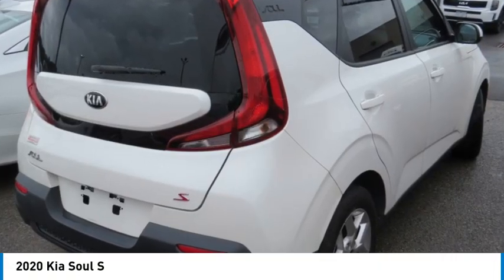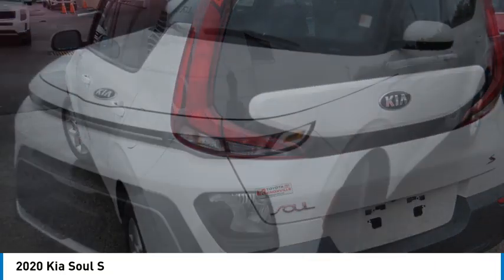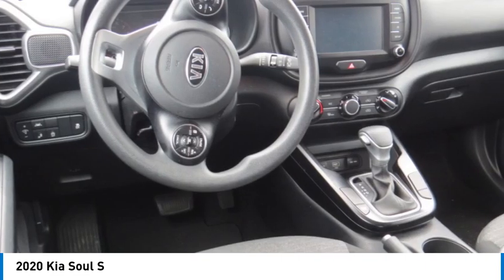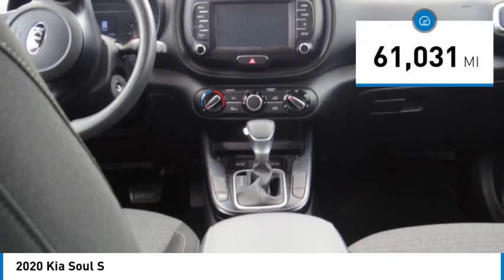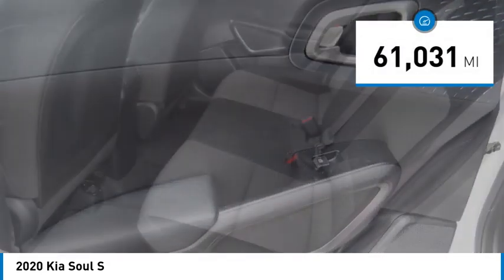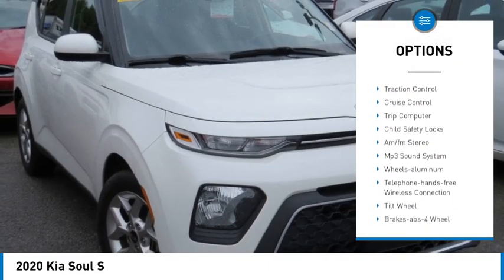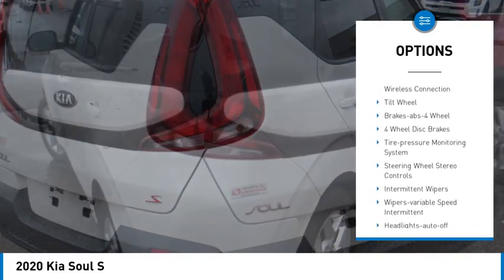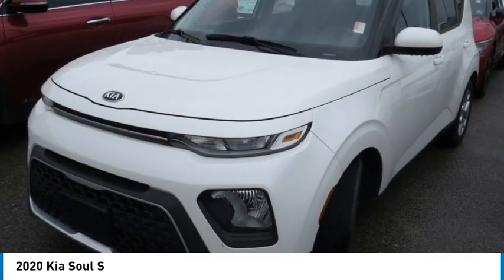2020 Kia Soul Knoxville TN T713433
2020 Kia Soul S

Parkside Kia
9929 Parkside Drive

Parkside KIA is very proud to offer this attractive 2020 Kia Soul in Snow White Pearl This vehicle has passed our comprehensive inspection and comes with the following features; 2020 Kia Soul S Snow White PearlbrbrFWD IVT 2.0L I4 MPI DOHC 16V LEV3-SULEV30 147hpbrbrHere at Parkside KIA we take care of our clients! First, we???ll sit down with you and together we???ll determine your needs based on our KIA expertise in order to get you into the right KIA at the right price of course. We pay special attention to which vehicles are in demand at certain times of the year and stock our inventory accordingly. For example this winter we had the market cornered on AWD Sorento's and Sportages. Every KIA is marked with up-front pricing which means no mark-ups. Our sales process is totally transparent and offers you numerous payment options so you can pick the plan that works for you. or call us directly at . We serve Knox, Blount, Madison, Sevier, Anderson Counties as well as the Chattanooga area, Northern Georgia to Southern Kentucky. We also Deliver country wide!!! 29/35 City/Highway MPG Awards:br * 2020 KBB.com 10 Favorite New-for-2020 Cars * 2020 KBB.com 10 Coolest New Cars Under $20,000